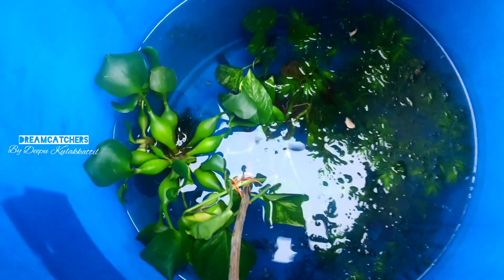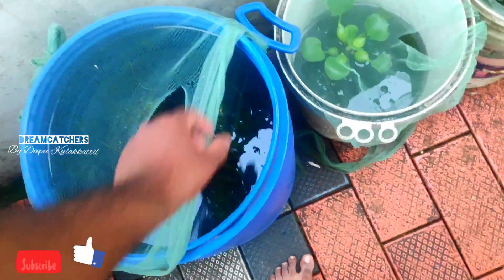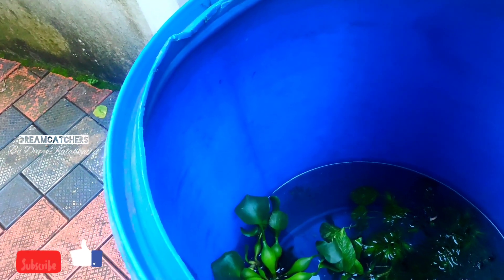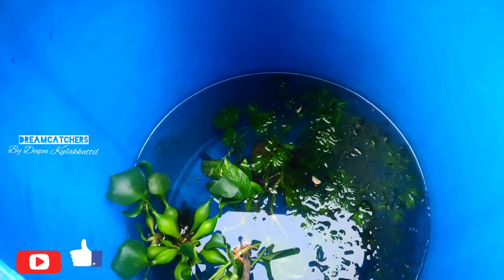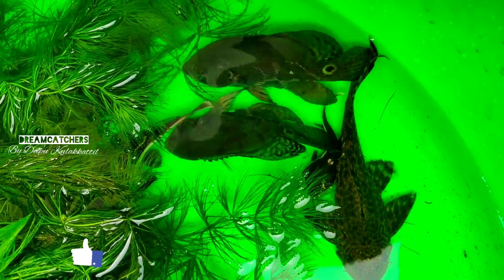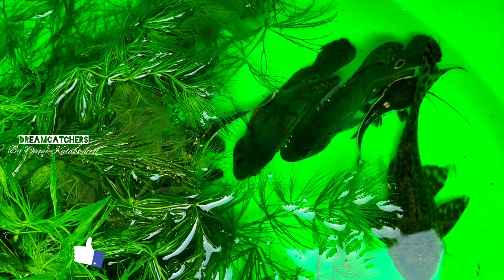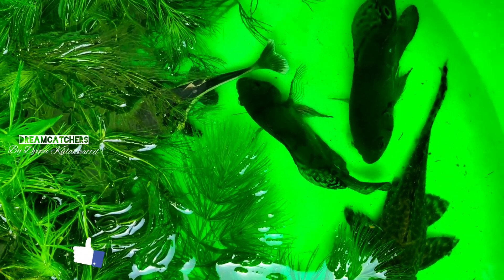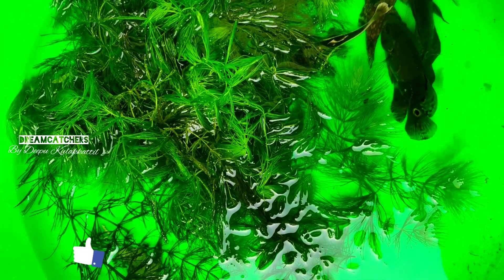My🔥Red Tail Catfish 🔥Oscar Fish🐠installation || Dreamcatchers by Deepu Kulakkattil